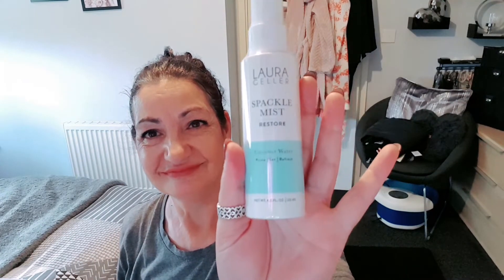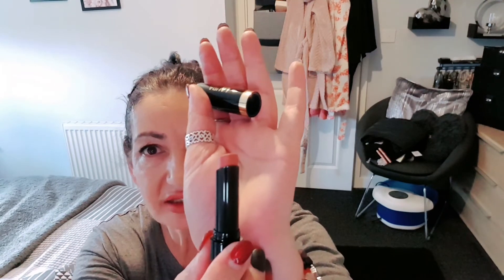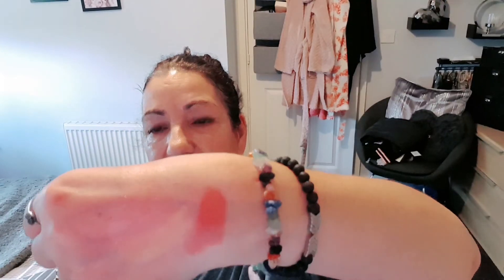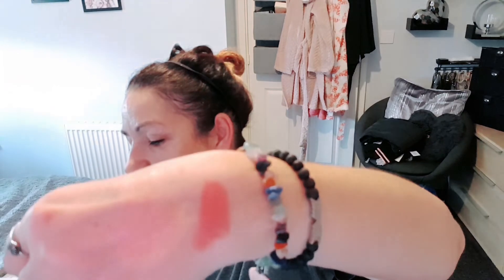COHORTED LUXURY AUGUST 2021 /LAURA GELLAR EDIT/ BOX VALUE £112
Cohorted ship's internationally The Cohorted Subscription costs £39.99 which l believe to be great value for LUXURY item's.
The Cohorted Beauty Box is a curation of hand-picked premium products selected by our beauty experts. It contains a secret selection of beauty must-haves, enclosed in an elegant all-black exterior.

Discover the latest beauty trends and must try items through our monthly beauty box subscription service.

2) Like My Video
3) International Welcome
5) Be Active On My Channel

- Official Rules. Its Free To Entre
- The Contest Opens 4th July
- The Contest Closes 1st October 12pm (midnight) UK Time.
- Entrants To Be 18+
- The Winner Will Be Selected  Via A Random Comment Picker.
- Winner Will Be Announced On My Community Page And On This Video.
- If Winner Has NOT Followed The Rules Of This Giveaway Entrants Will Be Disqualified.
- Any Personal Information Collected Will Only Be Used For The Sole Purpose Of Delivering The Prize To The Winner.
- I Am Not Responsible For The Prize Being Delivered Damaged Or If Prize Goes Missing.
- Any Inappropriate Comments Or Inappropriate Behaviour On My Channel Will Absolutely Not Be Tolerated Removal From My Channel And Participating In Future Giveaways  Will Be Disqualified.
Checks Will Be Made That Criteria Is Adhered To If Your Channel Settings Are On Private It's The Entrants Responsibility To Make Sure I Can See Your Channel If Channel Is On Private And You Win Your Entrant Will Be Disqualified.
Entrants Should Not Have Multiple Channels l Am Diligent In Checking.
EMOJI COMMENTS IS NOT ALLOWED.
- This Giveaway Is Not Sponsored My Own Money Is Used To Purchase Item's For The Giveaway.

Good Luck 💜💜💜

Leah xx